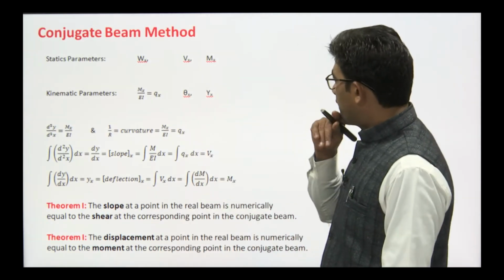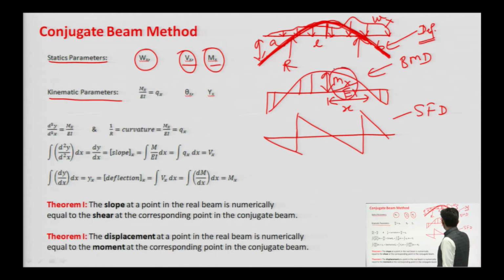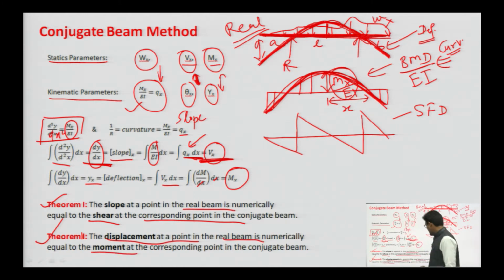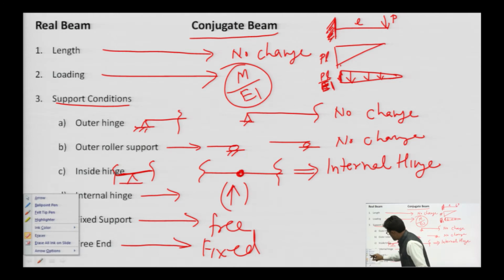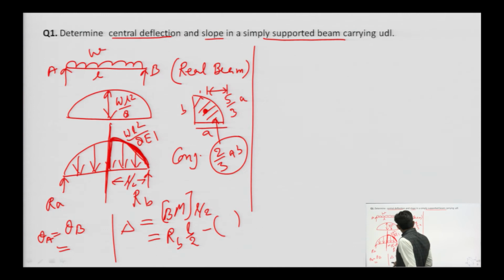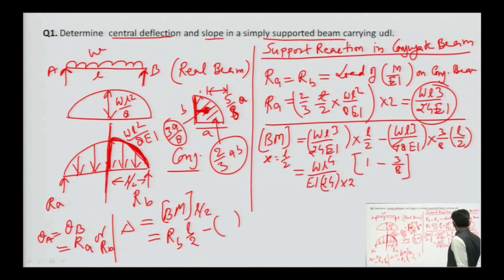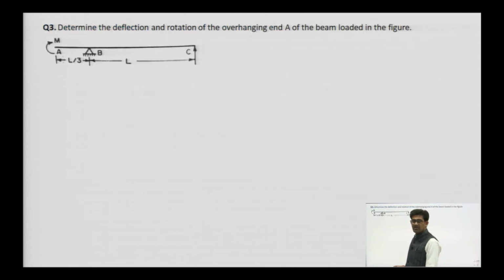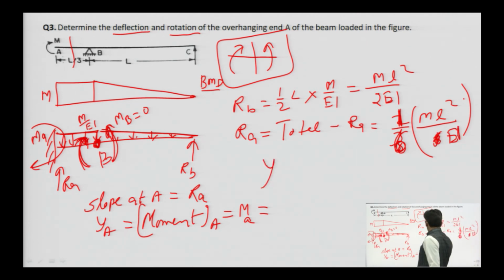Conjugate Beam Method for Deflection (I)